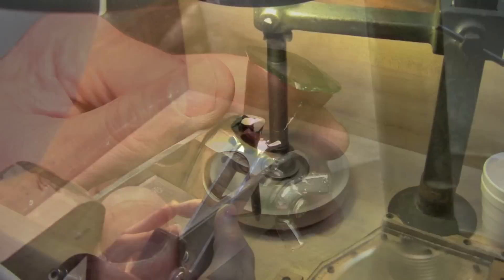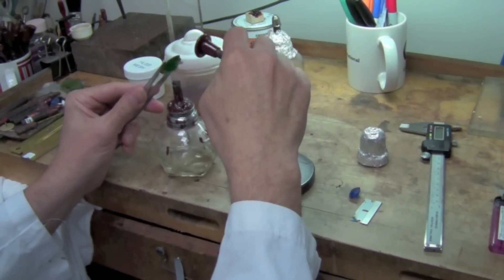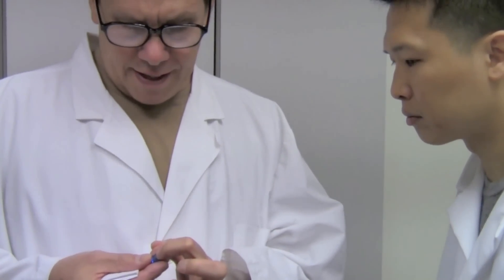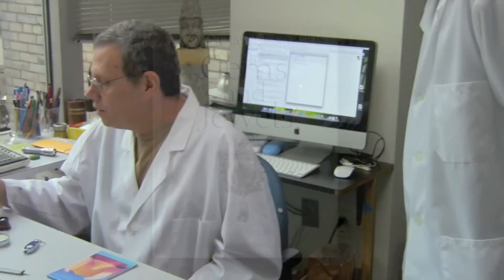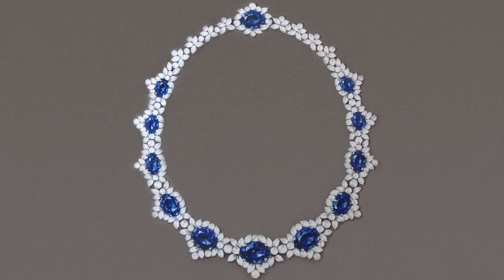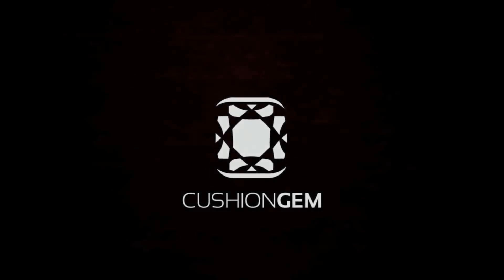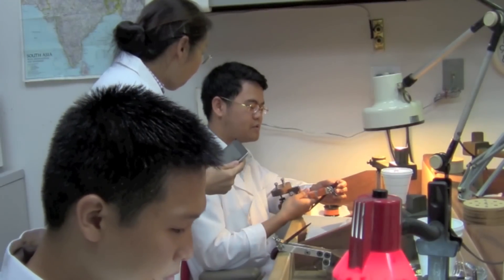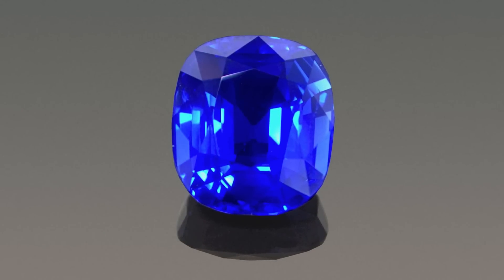Important Kashmir Sapphire, Burma Ruby & Colombian Emerald Gemstones Cut by Cushion Gem Lapidary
To discuss owning a fine gemstone cut to historic specification for 2016 delivery, please go after viewing this video.

MISSION: Our purpose is to offer you exclusive access to owning custom cut exotic gemstones formed in the shape you desire based on historic exacting specifications. Since 1946 gems cut in the office we share with the venerable lapidary Reginald C. Miller, Inc. routinely break auction house records and are collected by elite collectors, dealers and jewelers worldwide.  Cushion Gem's commitment is to provide you with a singular secure immersive online experience enabling you to follow your gem's progress from initial selection to first cut to final polish.

WHAT WE ARE BUILDING:  We are building a secure online portal for you to choose from an experts selection of promising gem material that can be further improved and re-shaped into your preferred shape while you watch your selection being cut and formed from start to finish.  From the Rockefeller Sapphire to the Alan Caplan Ruby, we've shaped - and we continue to shape - gemstone history and now for the first time select gems will be signed as we document their cutting progress just for you on the Cushion Gem website.

WHO WE ARE:  Cushion Gem founder Richard Orbach (CEO, CherryPicked) is a serial creator who always pushes the envelope using innovative technology and real-world gemstone trading expertise to offer his clients extraordinary value. Activity centers around the famed Reginald C. Miller lapidary workshop where owner, artist and master cutter Jerrold Green leads his team of cutters in forming gems based on historic carriage trade standards not practiced elsewhere. To uphold these high standards in our on-premises gem-imaging laboratory Dr. Ronnie Xu, GG - Senior Commissioning Gemologist - combines gemological passion with scientific acumen forming the core of Cushion Gem's team.

In anticipation of our website launch and in light of our current work queue, we are giving first and special considerations to registrants and clients of Cushion Gem, Reginald C. Miller & CherryPicked interested in ownership of gemstones cut on the wheels that continue to make gemstone history.

Never before has this much expertise, effort & investment been dedicated to document, assess, examine, certify and record the procurement and cutting of precious gems by as reputable a source.  Whether a single stone, matched pair, suite or necklace layout, those gems commissioned for ownership thru Cushion Gem have no peer.